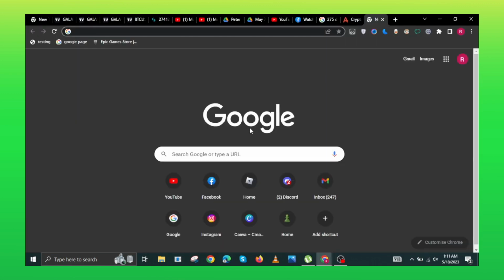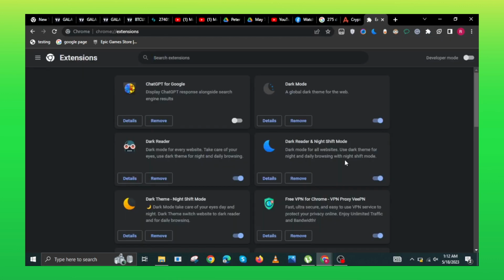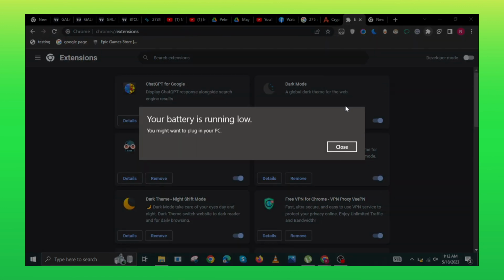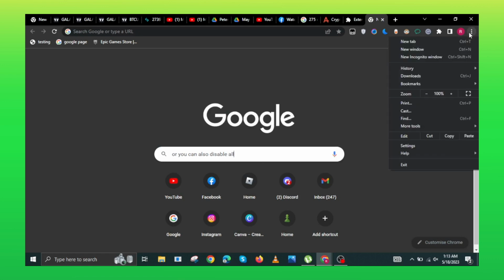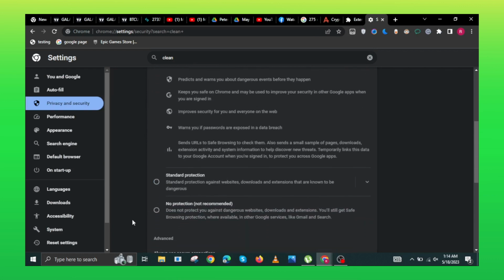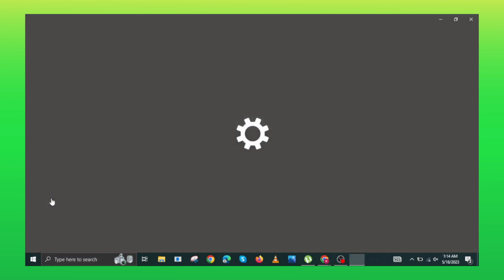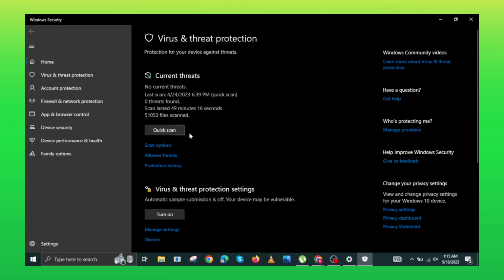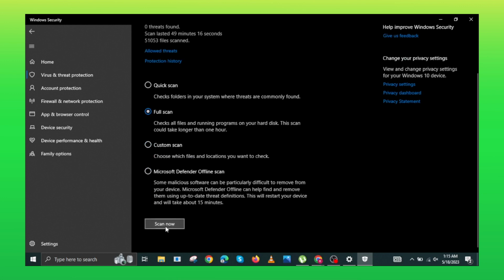How to Remove Microsoft Bing From Chrome as Default Browser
In this video I'll show you How to Remove Microsoft Bing From Chrome as Default Browser